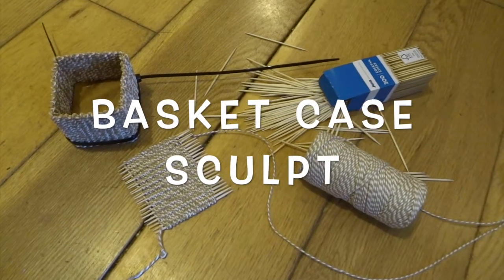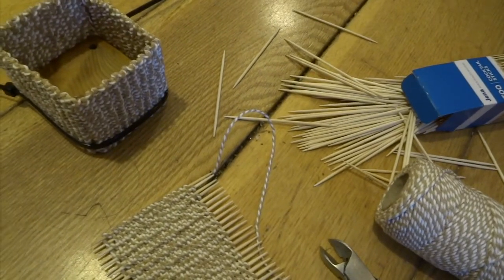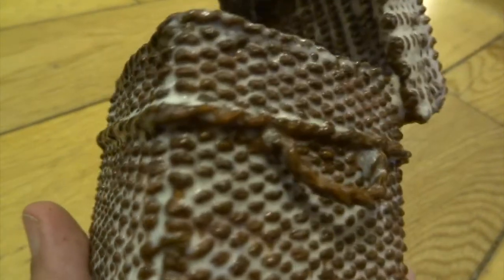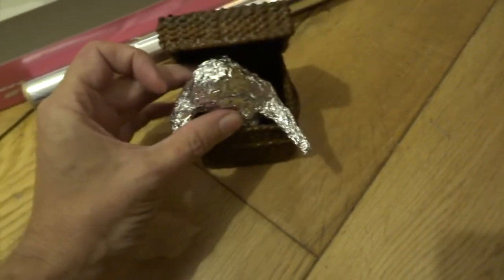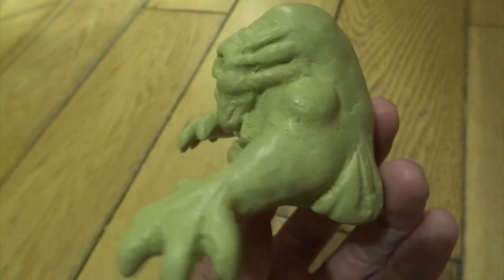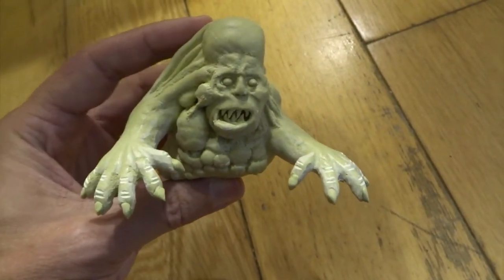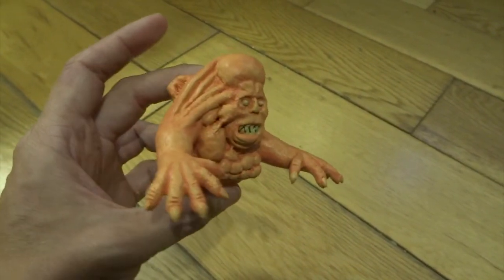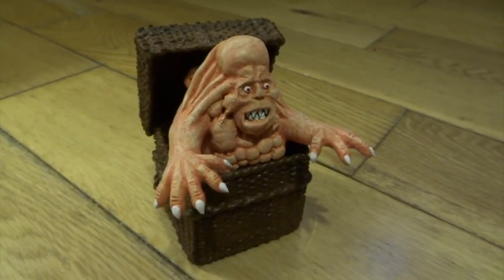SCULPTING Belial from BASKET CASE - Step-By-Step Milliput Tutorial - with Leon Hills - LEON CREATOR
'BASKET CASE' is an unusual Movie to say the least!!!  A man has his evil conjoined twin removed & then carries him around in a large basket!!!  I won't give any more away in case you haven't seen it yet.  It falls into the 'so bad it is good' category - I really love the movie, mainly because of the odd, grotesque creature but also its quirky nature.  In this video I show the various stages through the making of the basket to modelling Belial & then painting him.